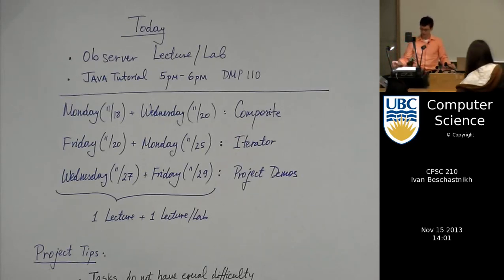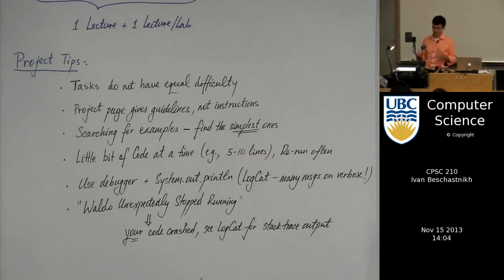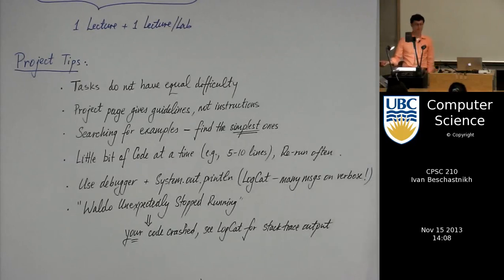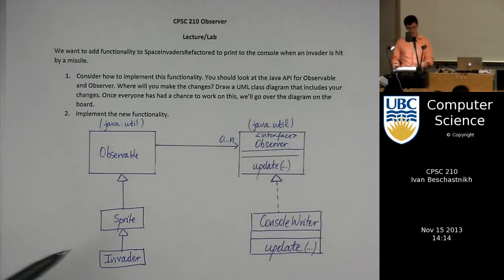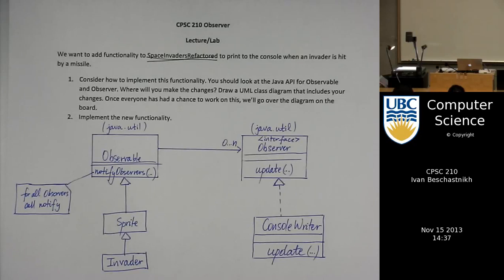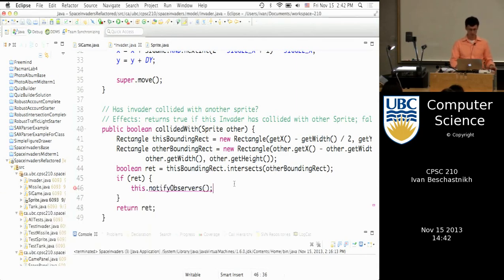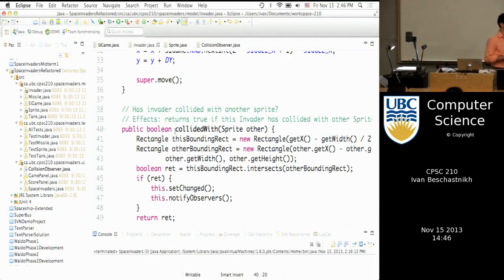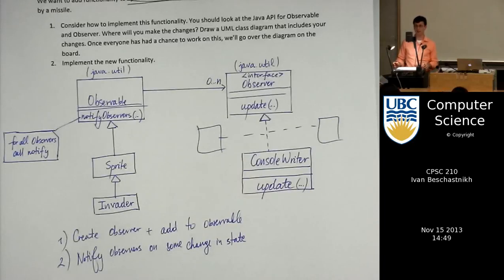Lecture on 11/15/2013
observer-pattern,lecture-lab